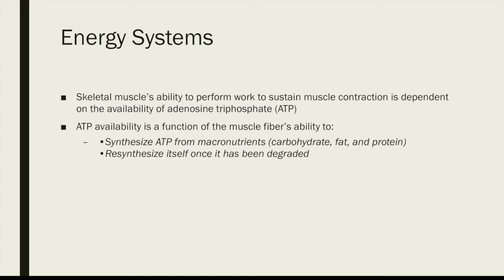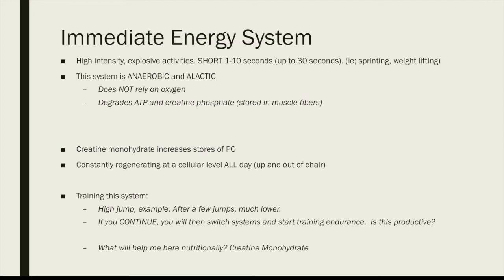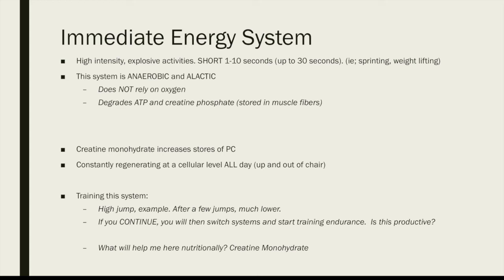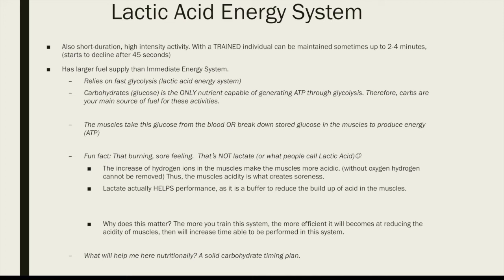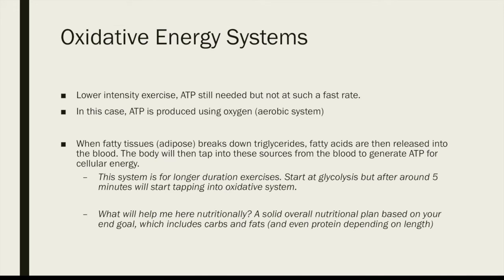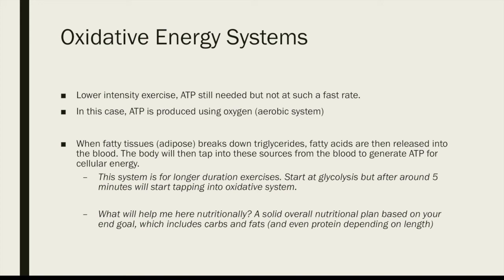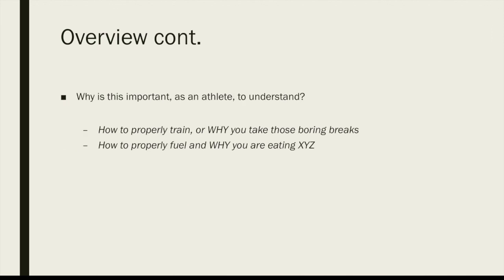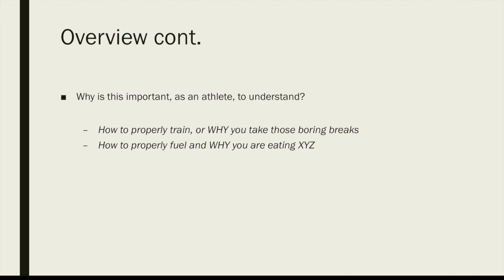ENERGY SYSTEMS - The Systems and Methods Your Body Uses in Paddling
Watch and Listen to Coach Victoria Burgess review the energy systems of the body. This overview will help you understand how and when the different systems of the body are used in your training and racing.

This is a deeper dive into the body's systems that Coach Cain covered in a Zoom discussion mid-2020. This is a must-see!